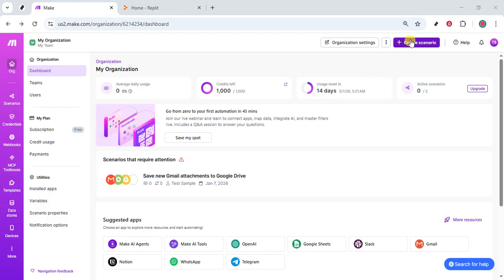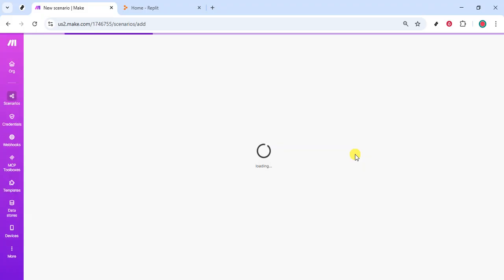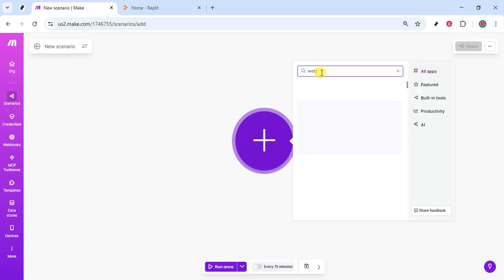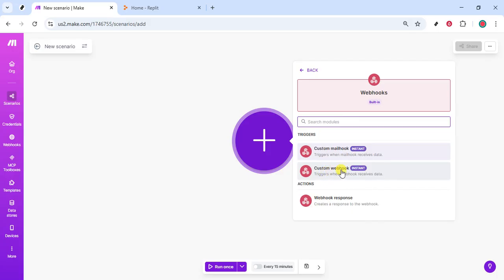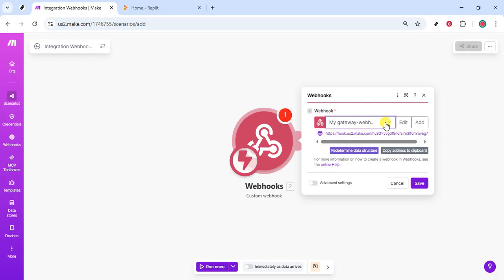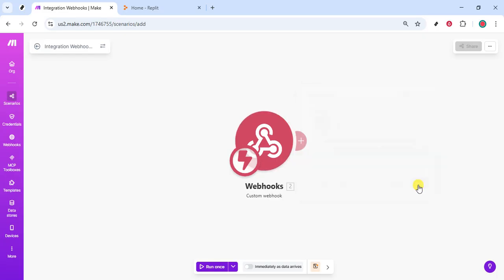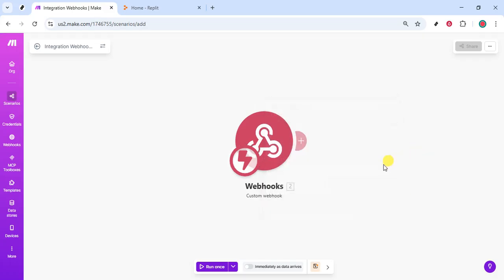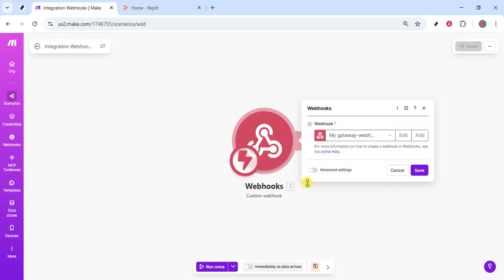How To Trigger A Webhook In Make Com (2026) (Best Method)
In this video, I’ll show you how to trigger a webhook in make com step by step. If you want to automate tasks using make com webhook or set up make com integration, this beginner-friendly tutorial will guide you through everything.

You’ll learn how to trigger webhook in make com, set up make com workflow, and use make com automation effectively. I’ll also explain make com project integration, make com app tutorial tips, and best practices for make com webhook step by step.

By the end, you’ll clearly understand how to trigger a webhook in make com and manage your make com workflow easily. This make com beginner tutorial makes the process simple and fast.